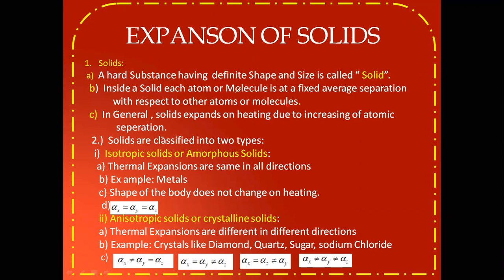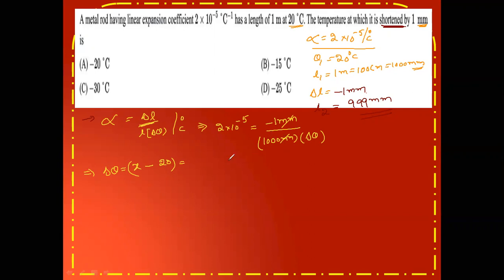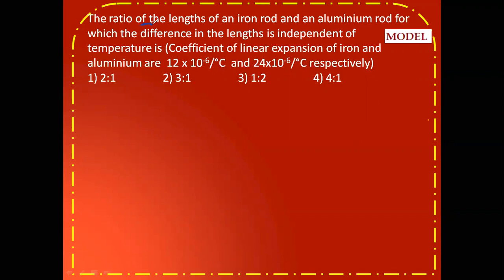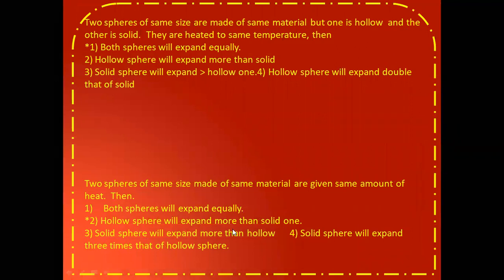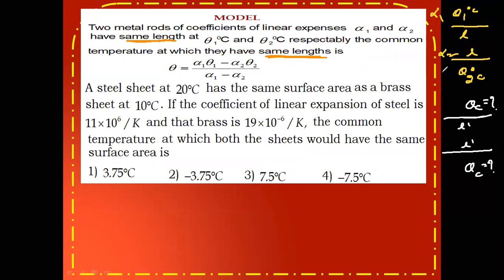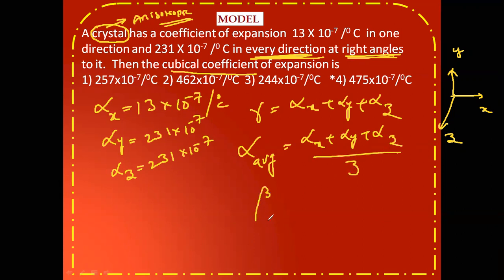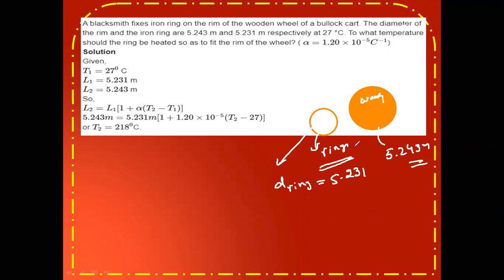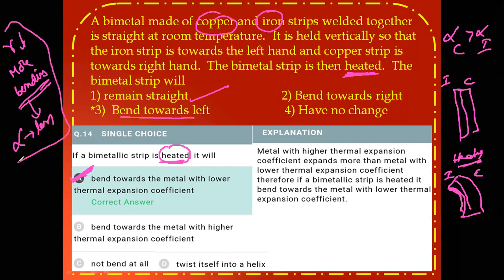Expansion of solids Numericals Part 1